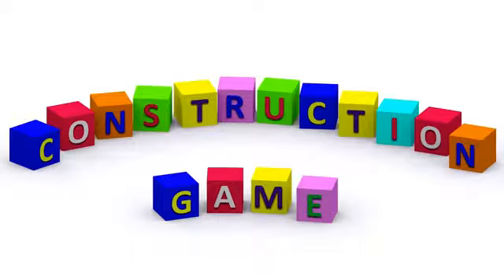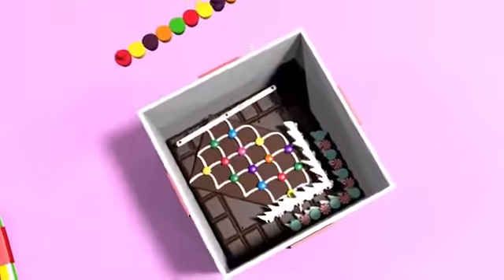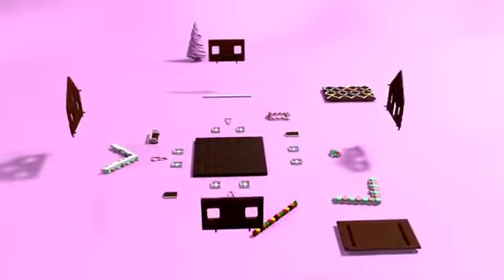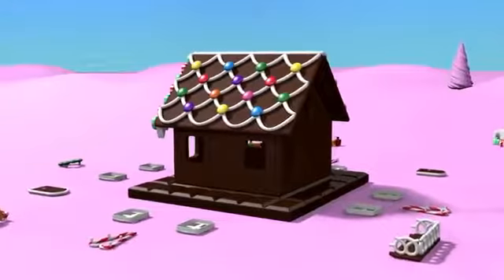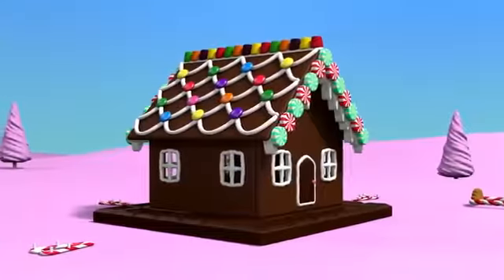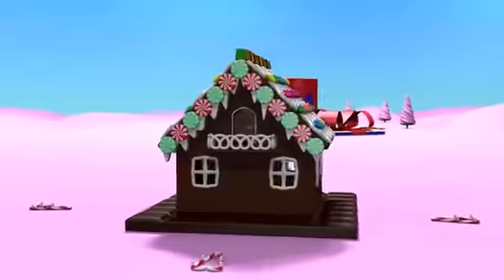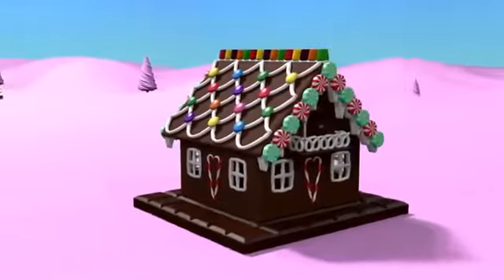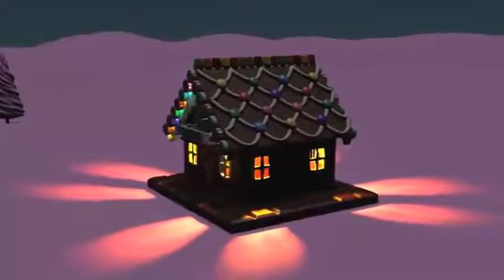Christmas Cartoons For Toddlers Kids Children Construction Game Gingerbread House